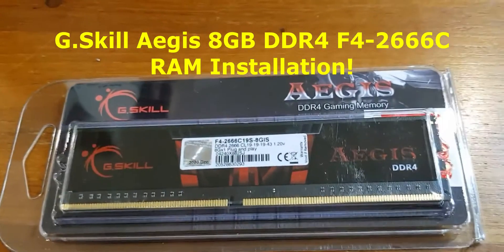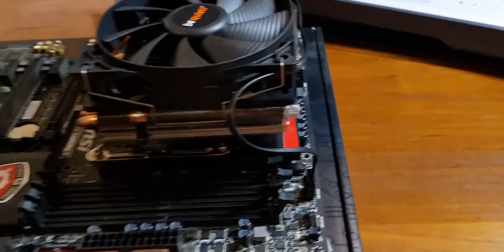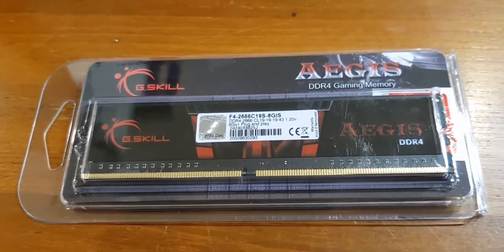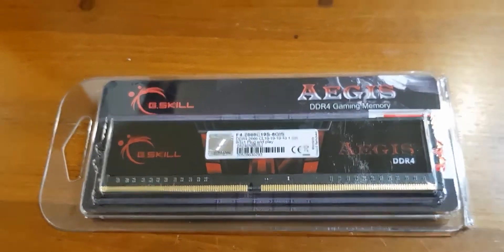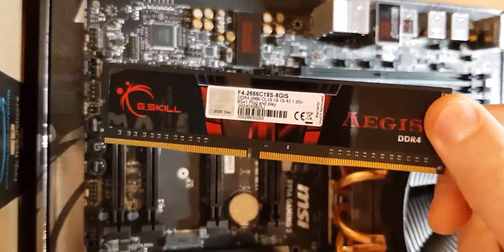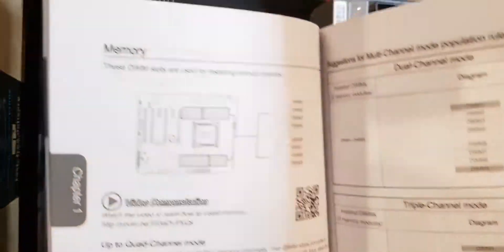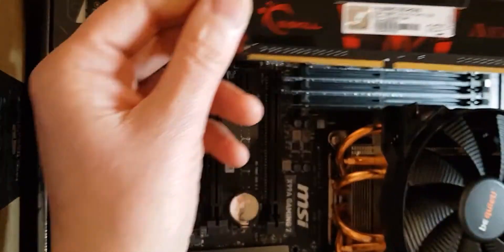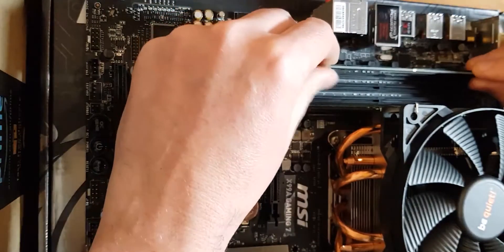G.Skill Aegis DDR4 8GB F4-2666C RAM Installation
Part 4 in our series of building a mining rig with the MSI X99A Gaming 7 Motherboard we are now installing the G.Skill Aegis 8GB F4-2666C DDR4 RAM.